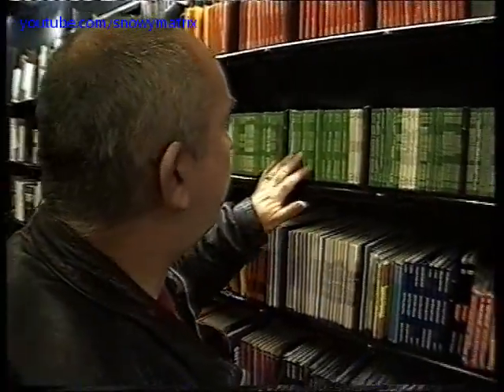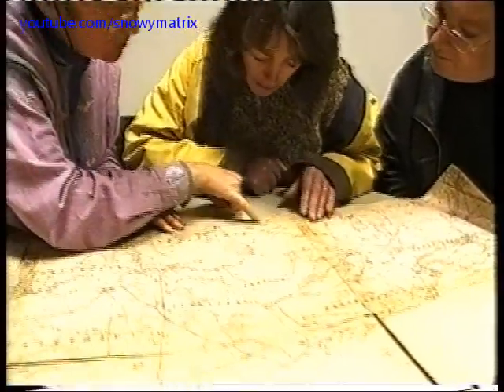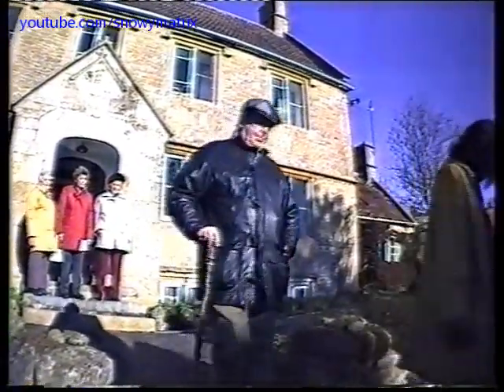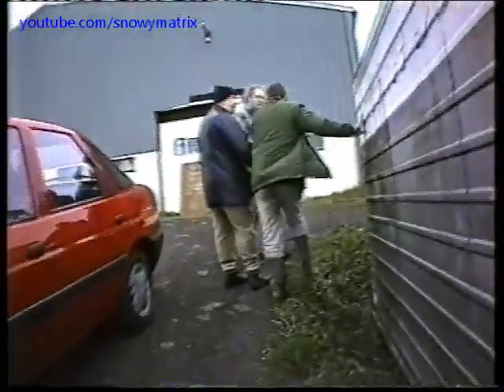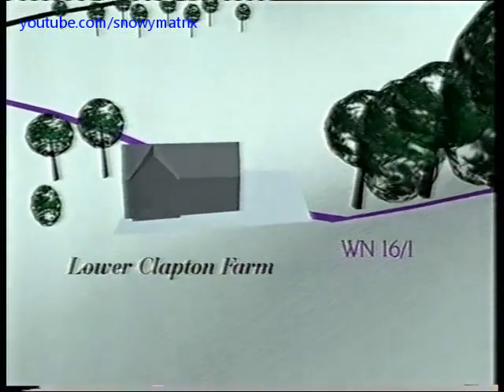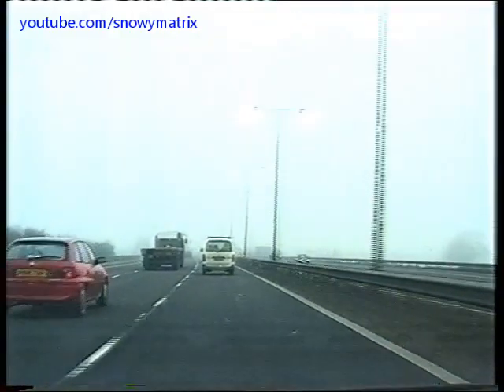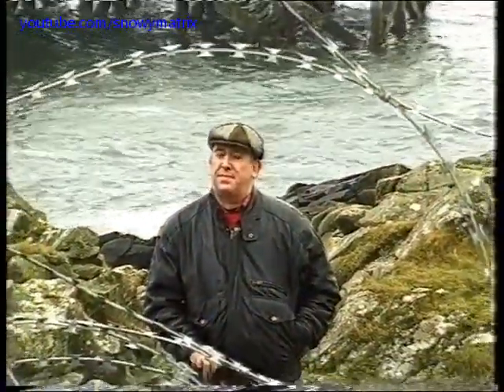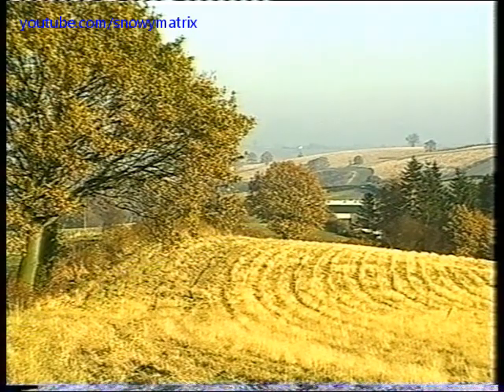When a Quiet Walk Turns Dangerous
A quite shocking documentary about the dangers of walking English footpaths, where 'danger' isn't found in the terrain, but in the hostile confrontations with landowners. From barbed wire obstructions to physical intimidation and threats with sticks, this film investigates the illegal tactics used to block public rights of way and the high stakes for those simply trying to exercise their legal right to walk the countryside."

SnowyMatrix